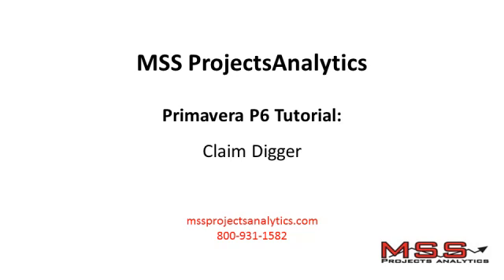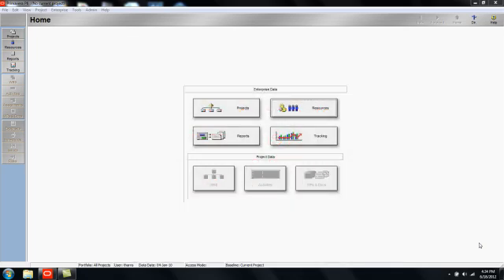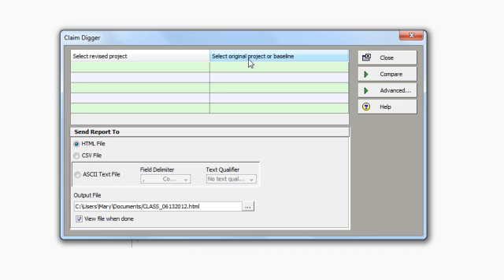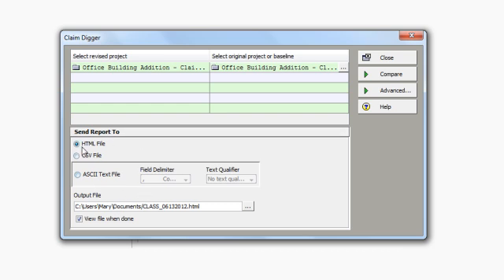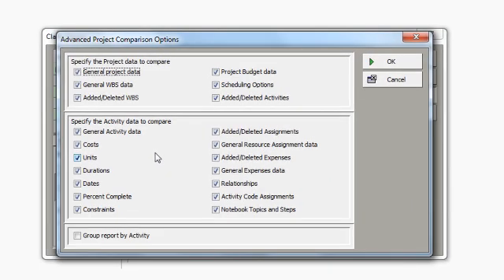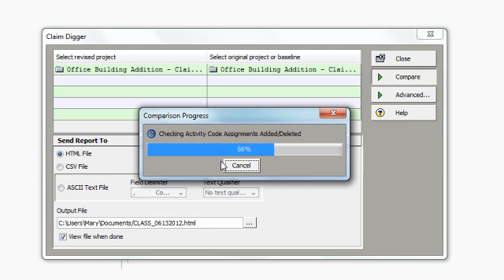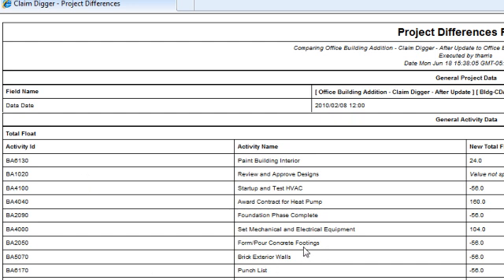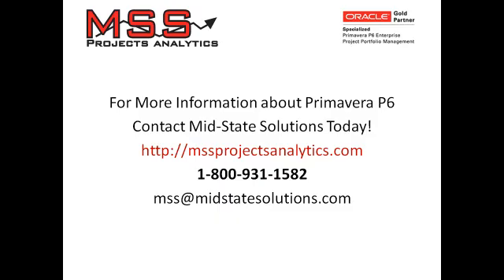Primavera P6 Training : Intro to Claimdigger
MSS Inc certified Primavera consultants introduce the Claimdigger functionality of Primavera P6.